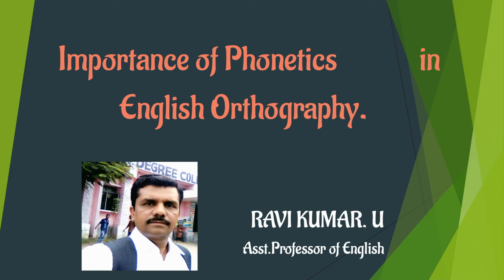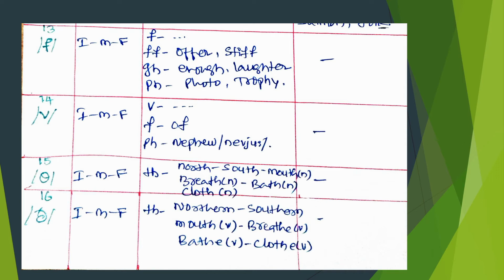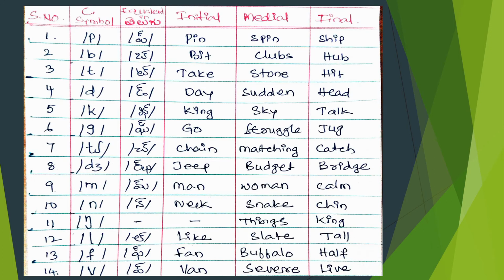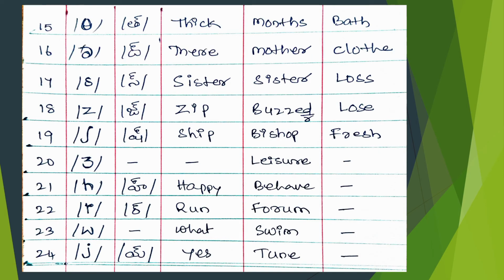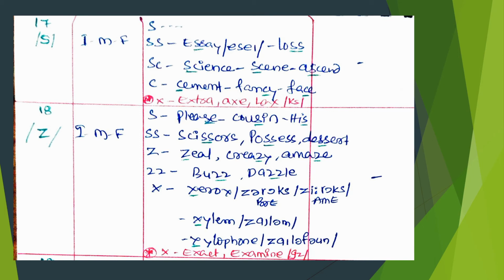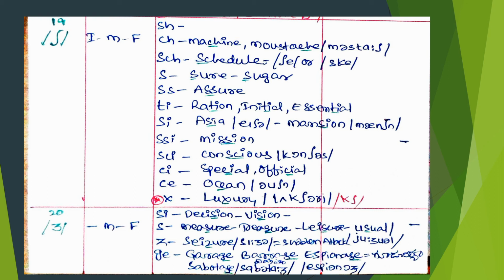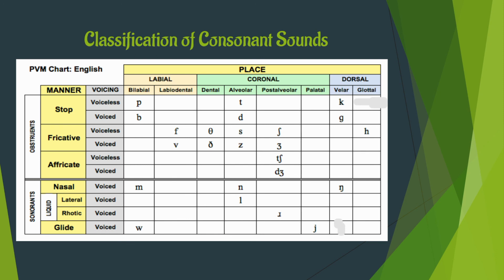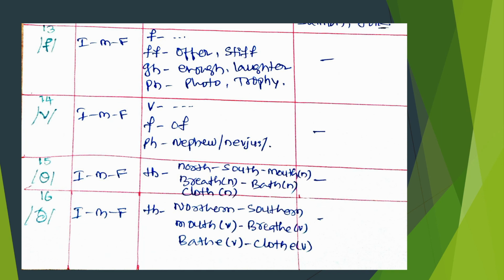24 July 2020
Consonant sounds of English